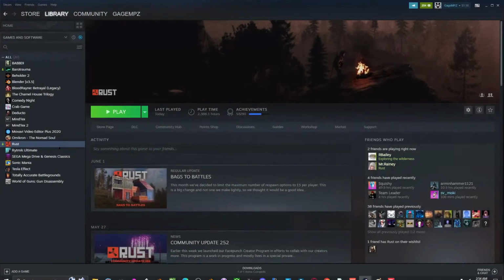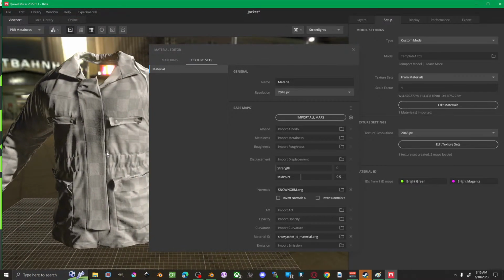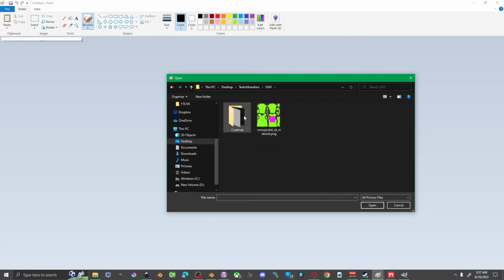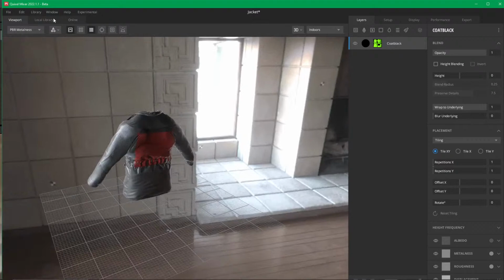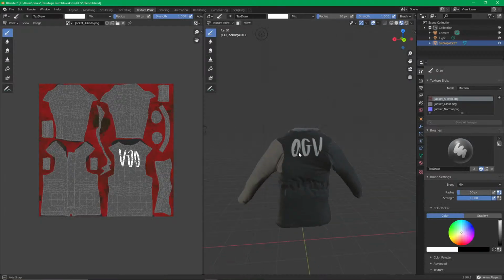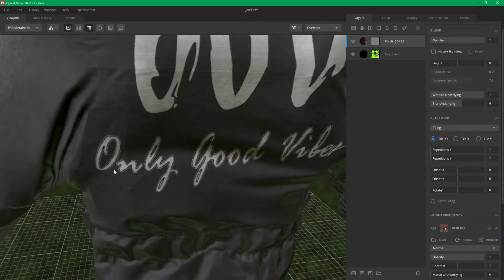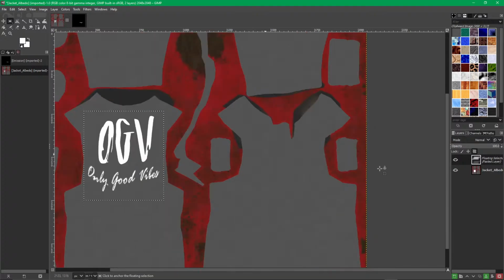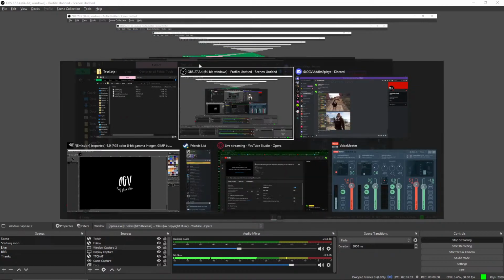MAKE IT GLOW (Making Textures Illuminate) And looking for new software for RUST SKINS.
Some one needs a jacket for their clan. Let's get this done.

Making Textures
Using Texture LAB and Mixer, Blender.